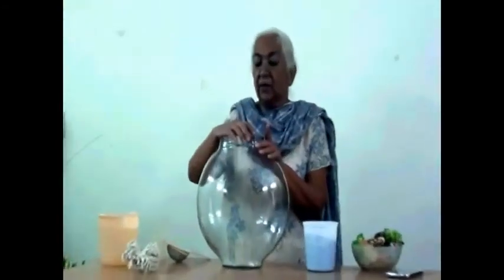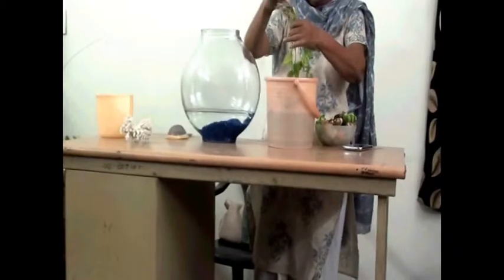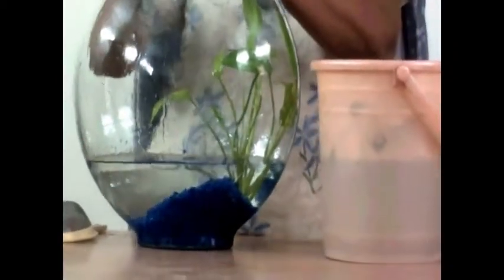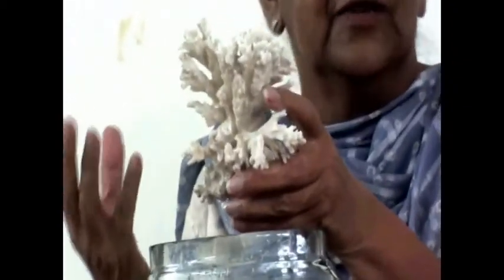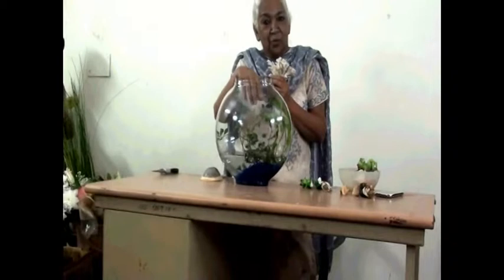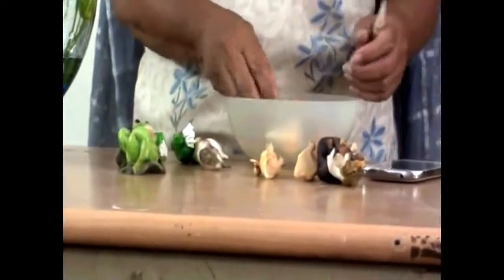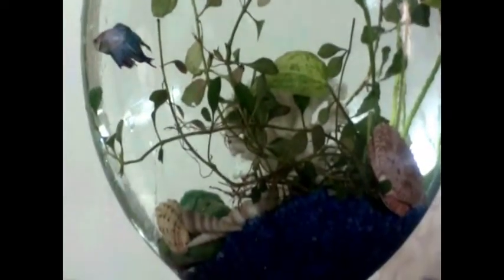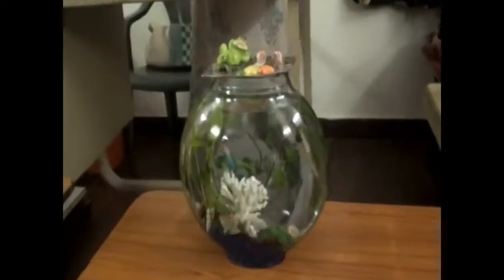Copy of DEMO BY NANDITA CHATURVEDI CONTAINER GARDEN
THE FLIRICULTURE SOCIETY NOIDA ORGNASIED DEMOS BY MRS NANDITA CHATURVEDI PART ONE CONSIST OF GARDEN THE CONAINER WHICH IS BENING PRESENTED . PRODUCED BY MR JC BUDHIRAJA, PL ENJOY VIEWING

THANKS AND BEST WISHES